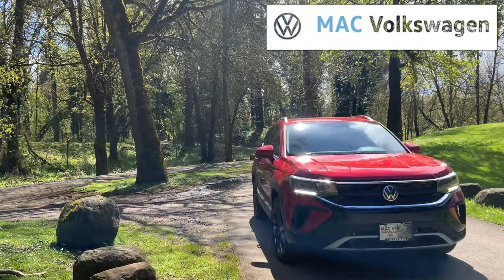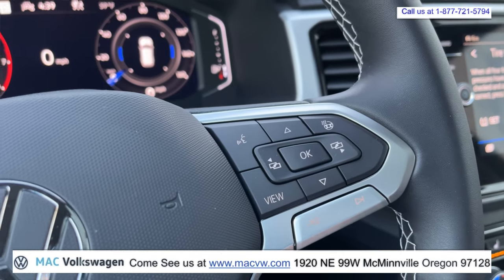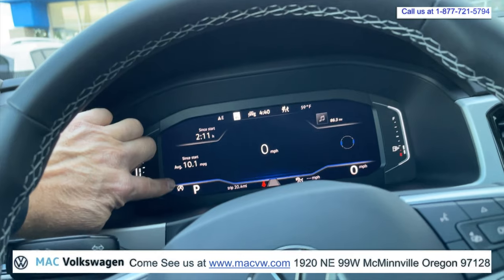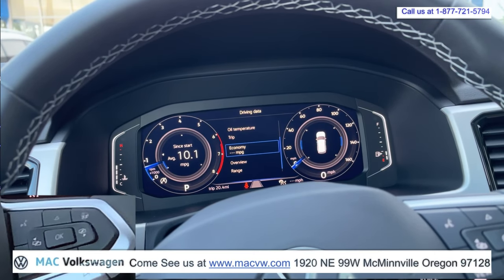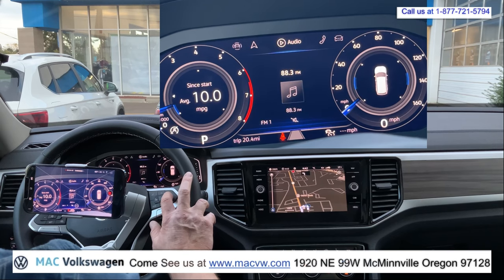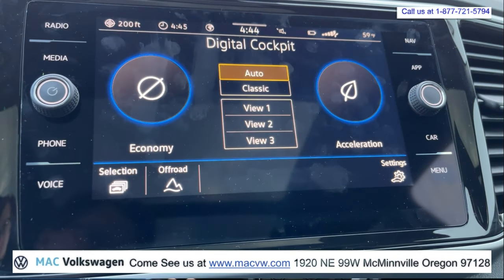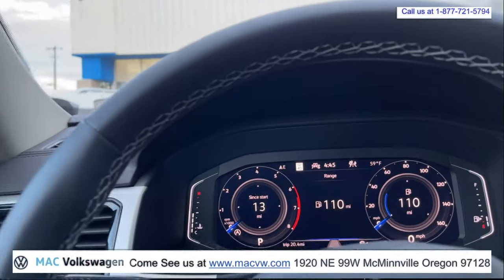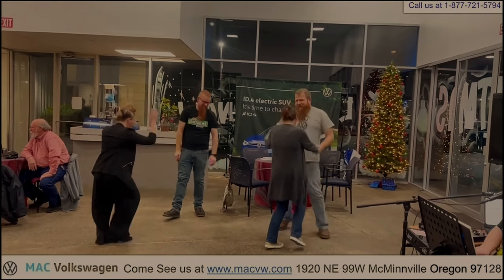How to use Digital Dashboard Volkswagen Atlas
This video will show you how to use Volkswagens Digital cockpit on the new 2023 Volkswagen Atlas.

Thank you pixabay for music.

Thanks for visiting Mac Volkswagen on YouTube. We have proudly served the McMinnville area in the heart of wine country for many years now, and we have always delivered the very best car buying experience.
 This YouTube channel was created with you in mind
These are some of the most amazing vehicles to ever take to the streets. We have a truly amazing team here that is ready to show you the full power of two little letters, VW. We want you to see the full extent of what's possible. In our pressure free relaxed environment, you can browse at your leisure and get the car or the service that you want and deserve. Come and see us in McMinnville. You will be glad that you did.

We want to do everything for our customers, and with the Volkswagen brand, everything is possible. We start by providing you with an absolutely huge inventory of all the new Volkswagen vehicles that you could ever ask for. These are amazing machines, and you can always find Golf, Jetta, Passat, Touareg, Tiguan, and Beetle models on our lot. If you are looking for something other than a new vehicle, then you should browse through our used inventory where we even have a wide selection of pre-owned Volkswagen vehicles. Both of those inventories are entirely accessible online, and we can show them to you in person too. If you are interested in getting service or parts for your Volkswagen, then Mac Volkswagen is here for you. We can work on your Volkswagen and get you anything you need.

Hear are some links to other videos you may like

My Equipment

IPad Pro 11 in 2nd Gen, Filming shot on Ipad, and IPhone 12 Pro Max. Edited on IPad Pro, and Mac 14 Pro I have started using Final Cut Pro now. Mic Rode Wireless Go II,

Always keep your eyes on the road and hands on the wheel. Always stay alert.
Please always follow all traffic laws. Please drive safely. Never text and drive. Never drink and drive. Never drive under the influence of any medication or drug that impairs your driving ability